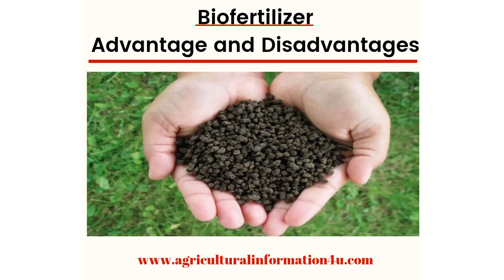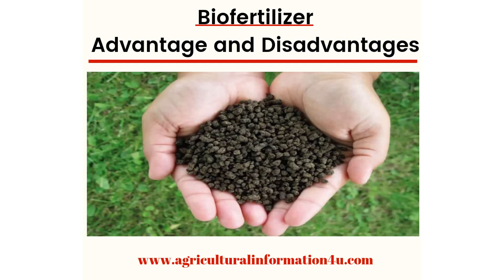Advantages and Disadvantages of Biofertilizers ( organic manure ) in Agriculture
Advantages and Disadvantages of Biofertilizers
Advantages of biofertillizer
Diadvantages of biofertilizer
Organic manure
Organic Compost
Natural Compost
biofertilizer
bio-fertilizer
importance of biofertilizer
benefits of biofertilizer
Mertis of biofertilizer
Demerits of biofertilizer
Advantages of organic manure
Disadvantages of organic manure
Role of  biofertilizer in agriculture
Vermi compost